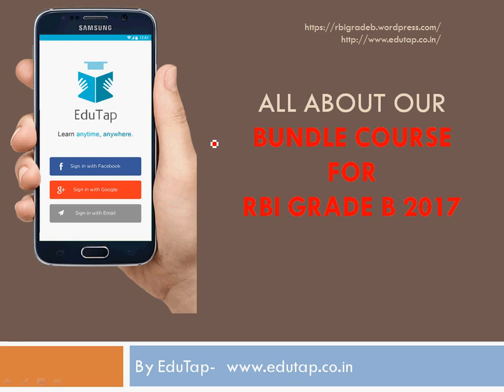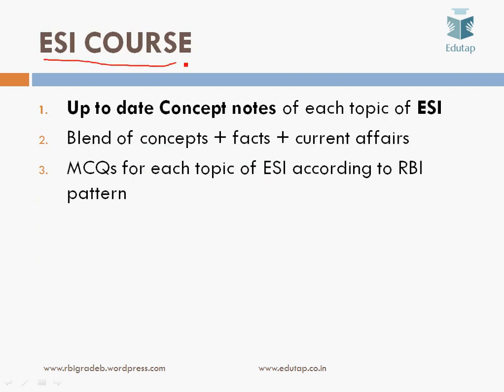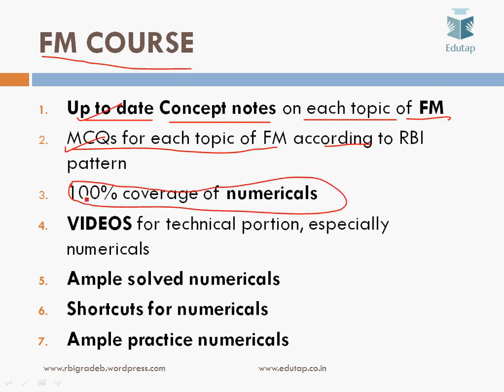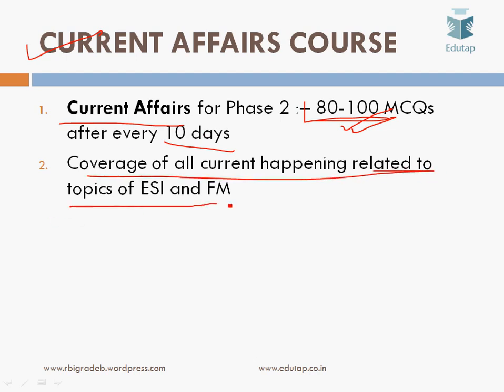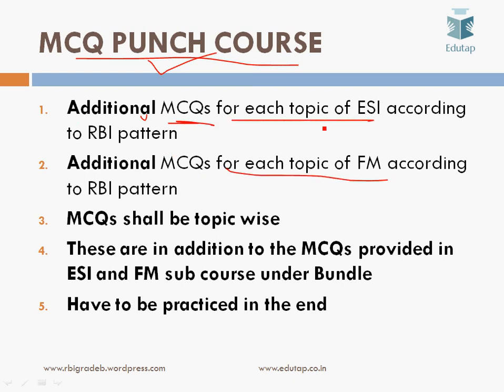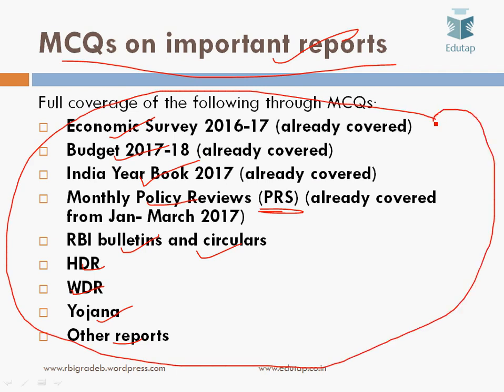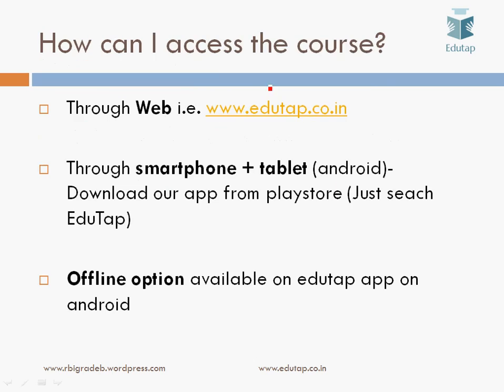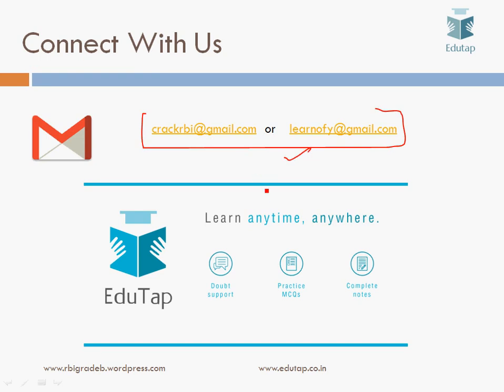EduTap Bundle Course for RBI Grade B 2017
In this videos, we have talked about the components of the comprehensive BUNDLE COURSE of EduTap for Phase 2 of RBI Grade B 2017
The Bundle has 6 sub courses:
1) ESI course (concepts + MCQs)
2) FM course (concepts + MCQs)
3) Current affairs for Phase 2
4) Full length mock tests
5) MCQ Punch course
6) MCQs on important reports like Survey, Budget, India Year Book, RBI circulars, HDR, WDR, etc